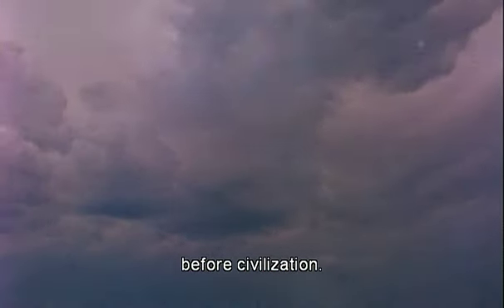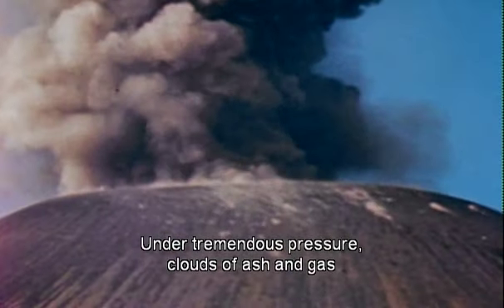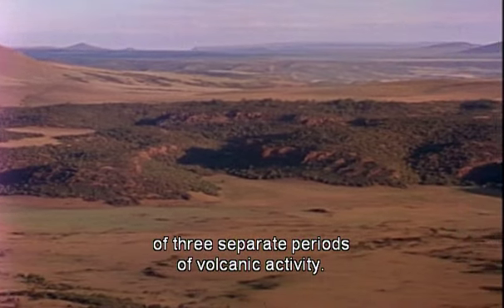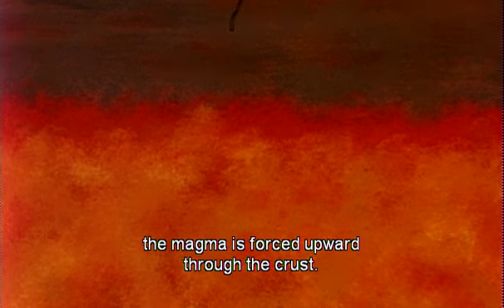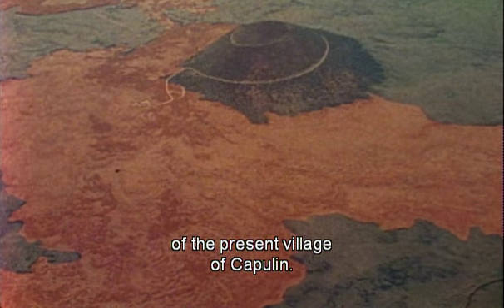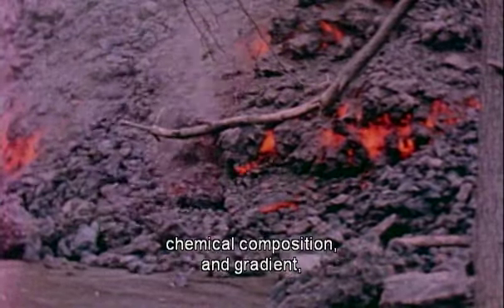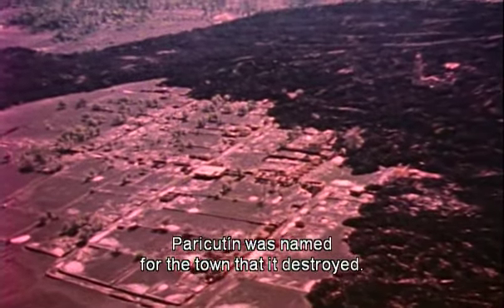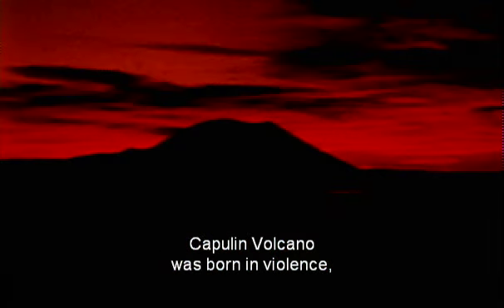Capulin Volcano classic Visitor Center NPS film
This is the film that has been playing in the Visitor Center since the 1990s. A new film is in the works but for now, enjoy the classic.